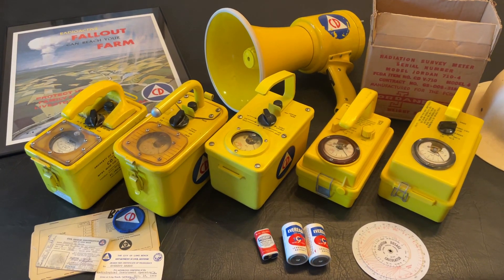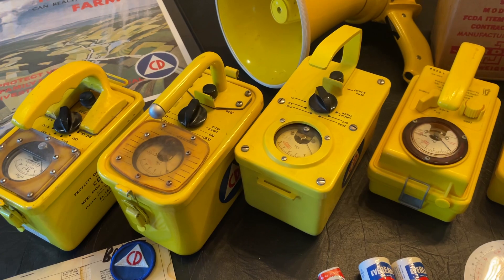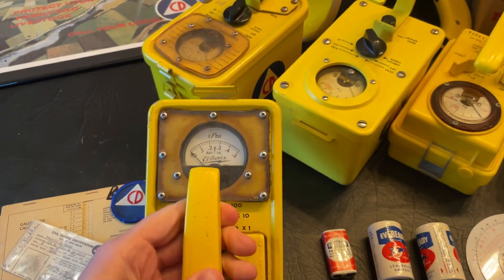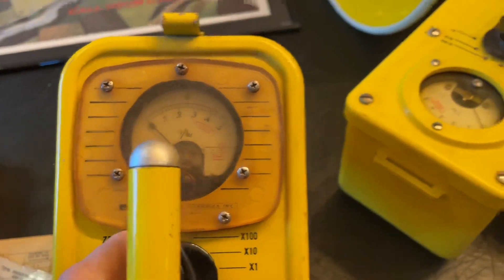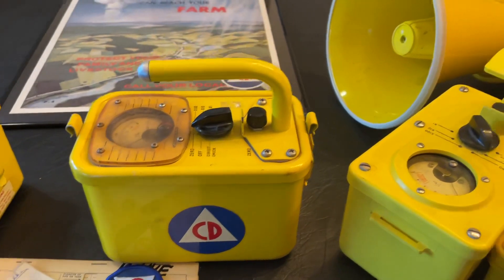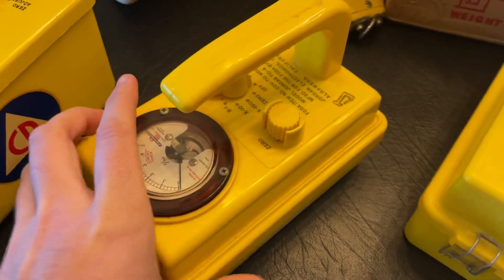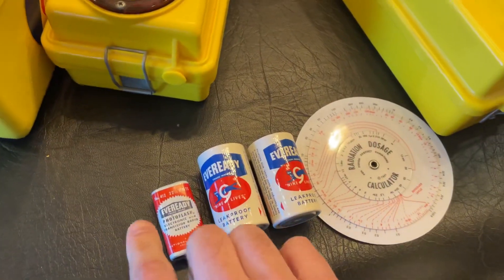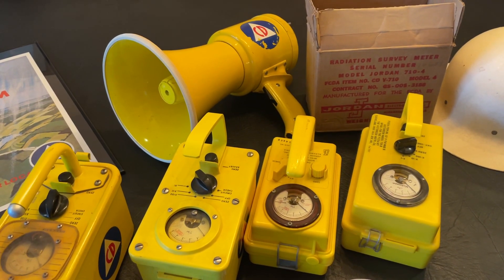Civil Defense CDV-710 Fallout Shelter Radiation Survey Meters Collection and History mfg. 1954-1959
My collection of CDV-710 High range gamma radiation survey meters made between 1954 and 1959. An interesting historical curiosity of Cold War nuclear war preparedness.